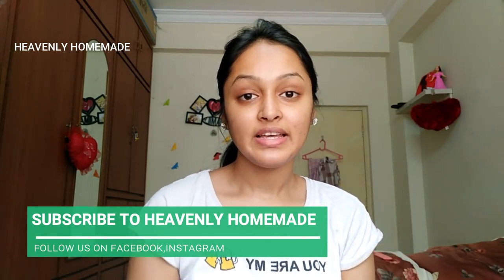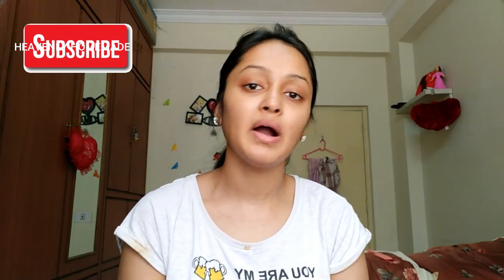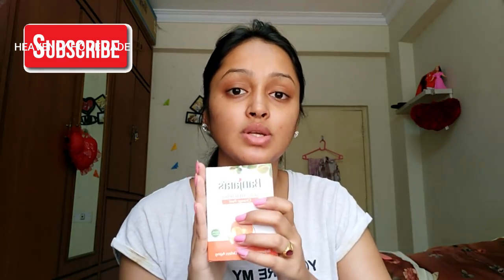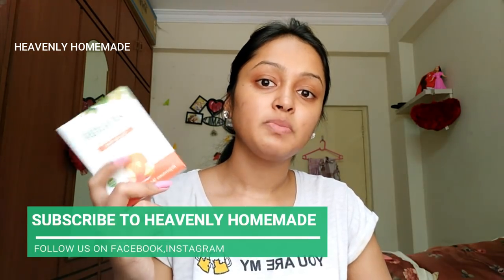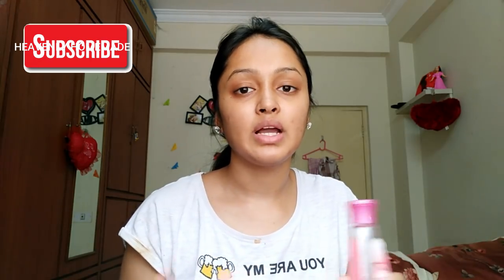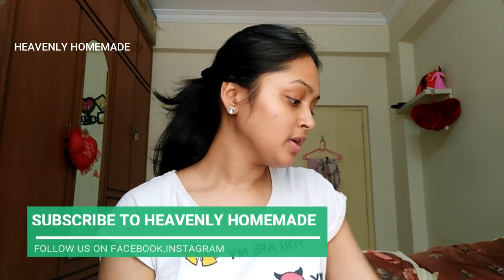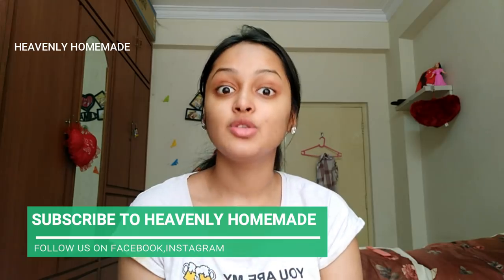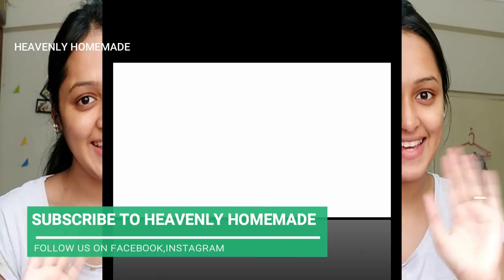Best Glowing Face Mask At Home In Telugu